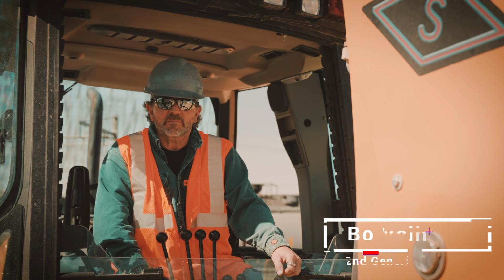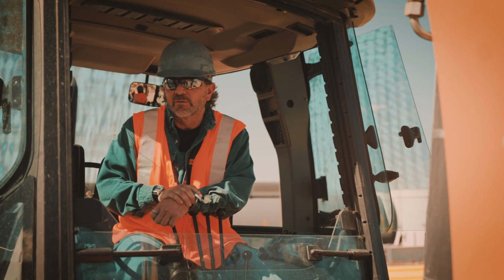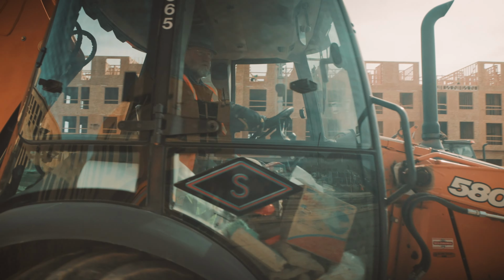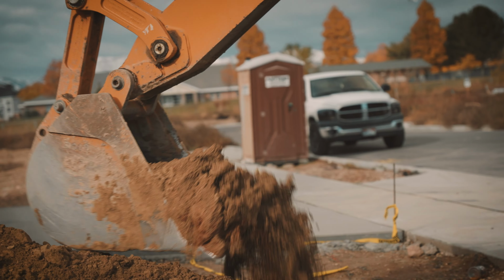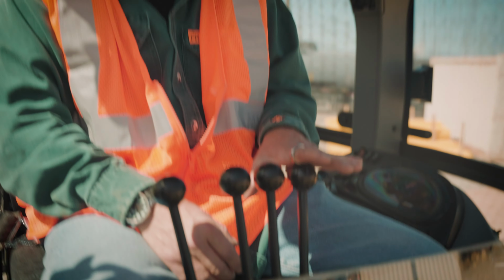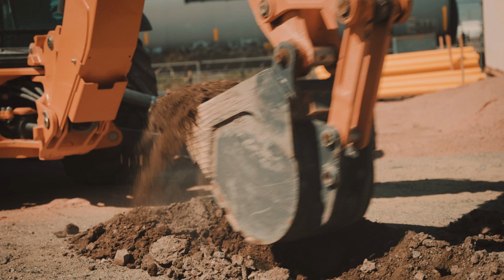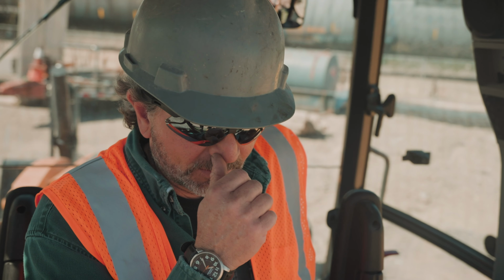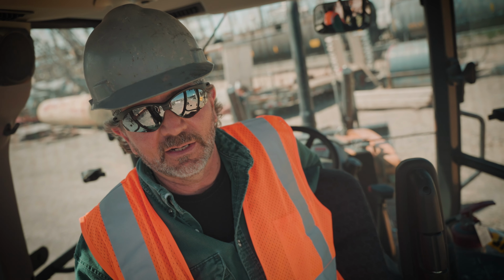The Case 580 Loader Backhoe - Diamond S Company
Our fleet is anchored by a CASE 580 Loader Backhoe. The CASE 580 is smaller and faster than a typical excavator, giving us the speed and flexibility we need for installing shallow utilities.

Operating this specialty equipment requires specific know-how and preparation, as it operates differently than excavators and other equipment, but once our Operators are trained on it, they never want to go back to other types of backhoes.

Hear it from one of our own, Bo Velasquez!